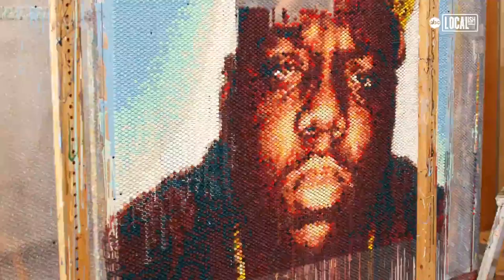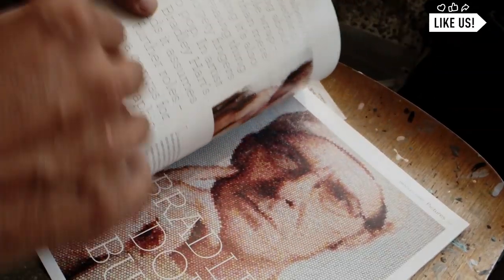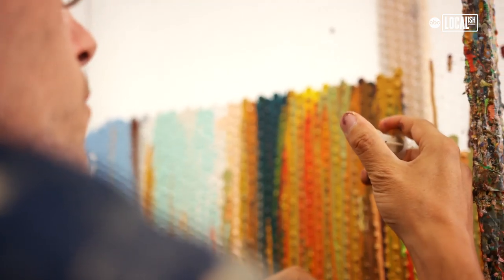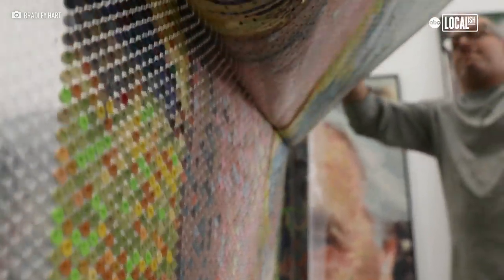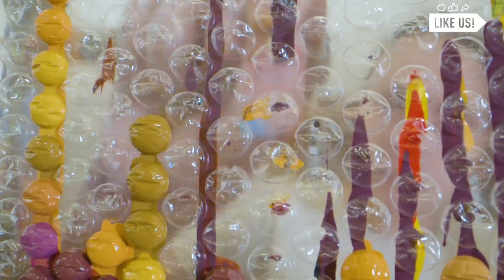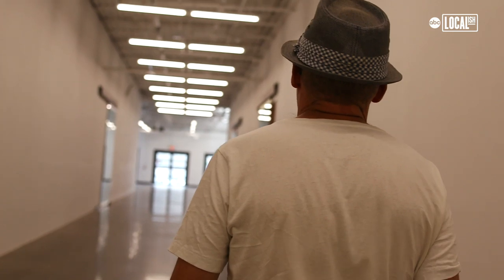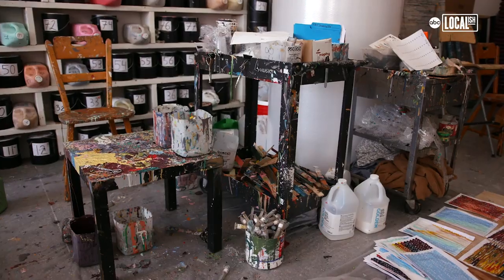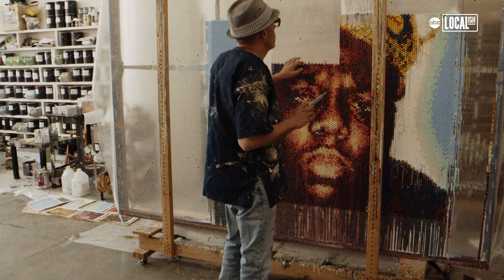Bubble Wrap Artist Makes Masterpieces Bubble by Bubble | Localish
Bradley Hart has made portraits of everyone from Marilyn Monroe to Kurt Cobain-- but these are not your average works of art! He makes each and every one out of bubble wrap, filling each individual bubble with paint by hand. You have to see to believe this!